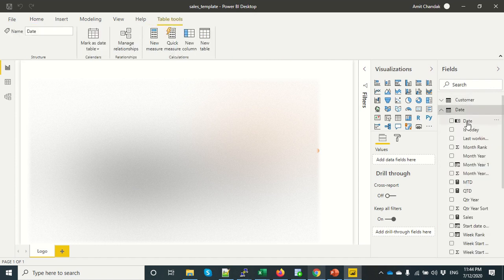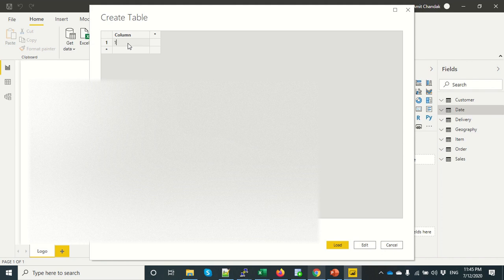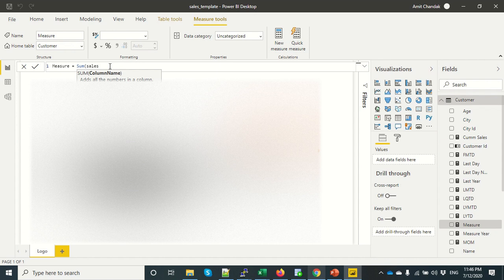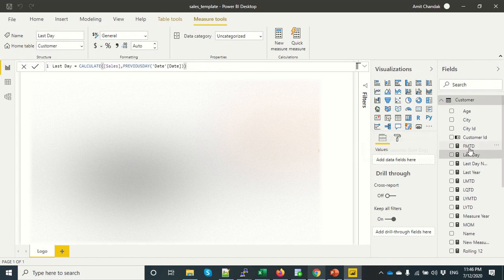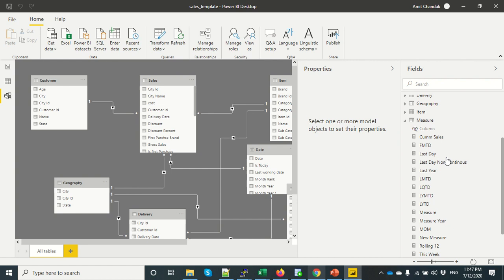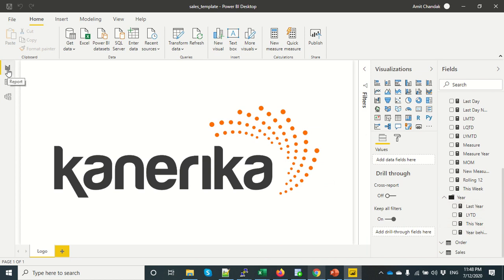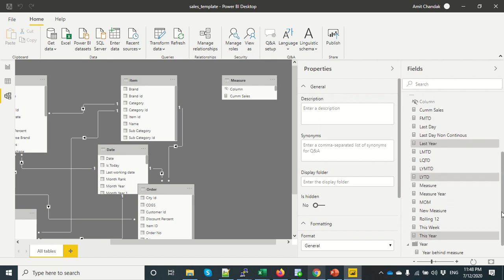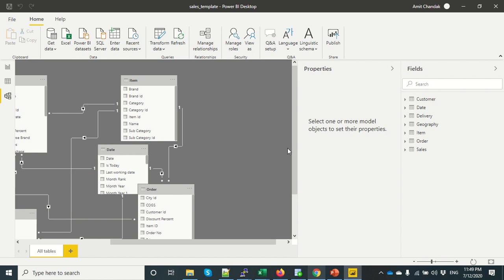Power BI- Create Delete Measure Table, Sub Folders, Move measures across| 5 Measure Management Tips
Power Bi Measure Table, Power bi measure folder, Power bi Measure Subfolder, Power bi organize measure, Power bi Home table
How to Manage your measure better in Power BI. The five-question answered.
1. How to Create Measure Folder/Table  in Power BI
2. Add New measure to Folder Or Move existing measure to folder
3. Move more than one Measure to Folder
4. Create Sub Folder
5. Delete Sub Folder and Folder/Table

00:00 How to Create Measure Folder/Table  in Power BI
01:19  Add New measure to Folder Or Move existing measure to folder
02:10 Move more than one Measure to Folder
02:58 Create Sub Folder
03:56 Delete Sub Folder
04:29 Delete Folder/Table

This link will take you to the power bi dashboard that has links for all my blogs and video -You can get all my posts